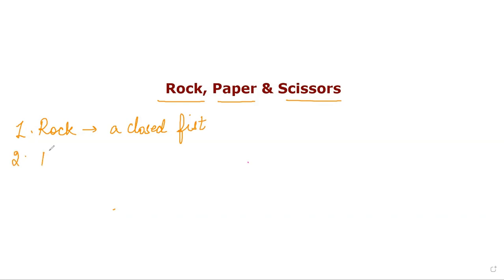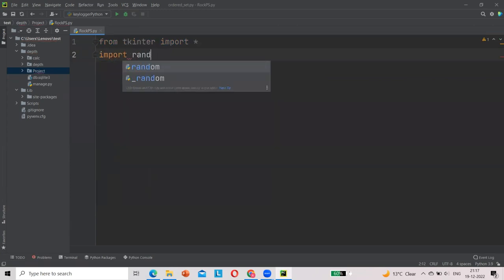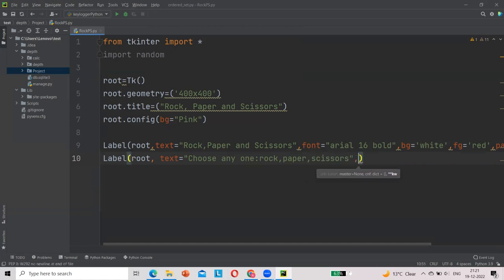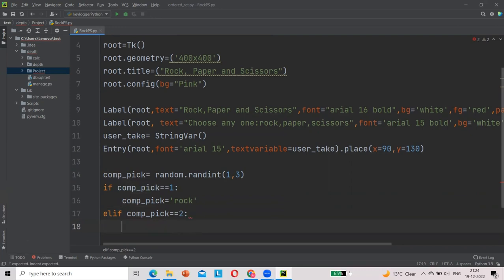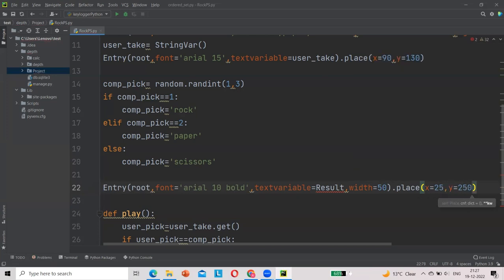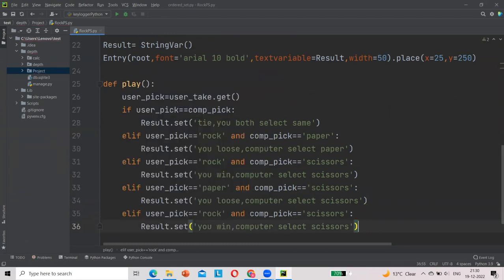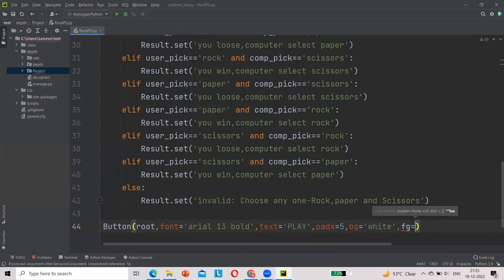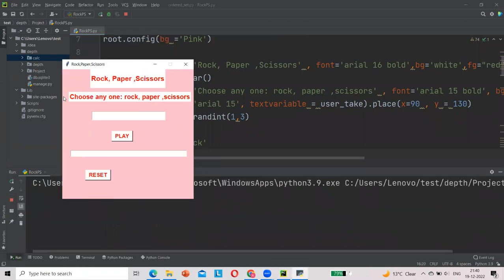Rock , Paper & Scissors Game python beginners project fungame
"Rock, Paper, Scissors" is a classic hand game often used for decision-making or fun.

Players: Two players face each other.
Choices: Each player simultaneously chooses one of three options

Rock (represented by a fist)
Paper (represented by an open hand)
Scissors (represented by two fingers extended)

Rock beats Scissors: Rock crushes Scissors.
Scissors beat Paper: Scissors cut Paper.
Paper beats Rock: Paper wraps Rock.
Same choice: It's a tie.

Best of Three: Play three rounds, and whoever wins two wins.

Code:

import random
root = Tk()
root.geometry('400x400')
root.resizable(0,0)
root.title('Rock,Paper,Scissors')
root.config(bg ='Pink')

Label(root, text = 'Rock, Paper ,Scissors' , font='arial 16 bold',bg='white',fg="red",pady=15).pack()
user_take = StringVar()
Label(root, text = 'Choose any one: rock, paper ,scissors' , font='arial 15 bold', bg = 'white',fg='red').place(x = 20,y=70)

Result = StringVar()
def play():
    user_pick = user_take.get()
    if user_pick == comp_pick:
        Result.set('tie,you both select same')
    elif user_pick == 'rock' and comp_pick == 'paper':
        Result.set('you loose,computer select paper')
    elif user_pick == 'rock' and comp_pick == 'scissors':
        Result.set('you win,computer select scissors')
    elif user_pick == 'paper' and comp_pick == 'scissors':
        Result.set('you loose,computer select scissors')
    elif user_pick == 'paper' and comp_pick == 'rock':
        Result.set('you win,computer select rock')
    elif user_pick == 'scissors' and comp_pick == 'rock':
        Result.set('you loose,computer select rock')
    elif user_pick == 'scissors' and comp_pick == 'paper':
        Result.set('you win ,computer select paper')
    else:
        Result.set('invalid: choose any one -- rock, paper, scissors')
def Reset():
    Result.set("")
    user_take.set("")
def Exit():
    root.destroy()

Entry(root, font = 'arial 10 bold', textvariable = Result,width = 50,).place(x=25, y = 250)
Button(root, font = 'arial 13 bold', text = 'PLAY'  ,padx =5,bg ='white',fg='red' ,command = play).place(x=150,y=190)
Button(root, font = 'arial 13 bold', text = 'RESET'  ,padx =5,bg ='white',fg='red' ,command = Reset).place(x=70,y=310)

root.mainloop()